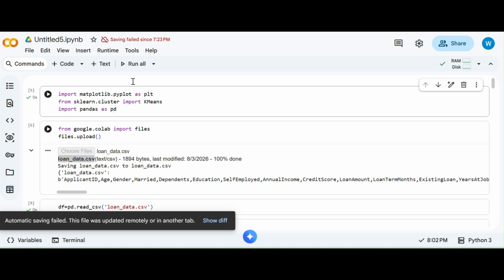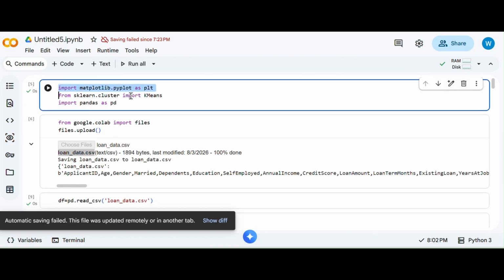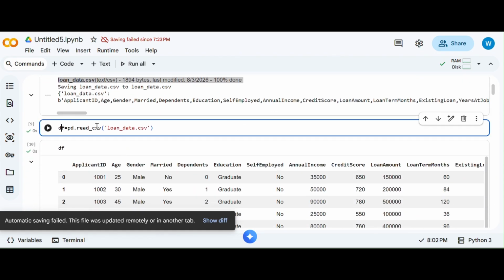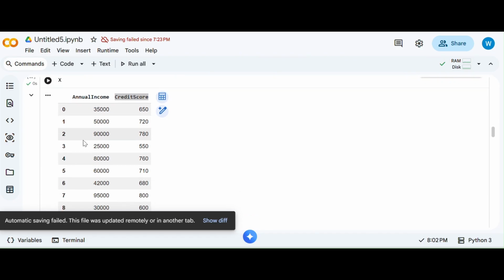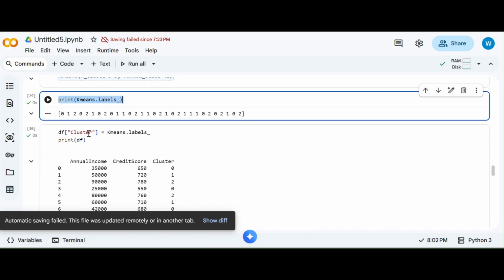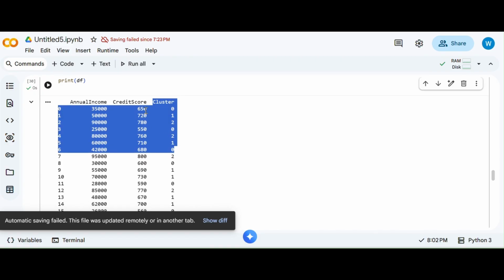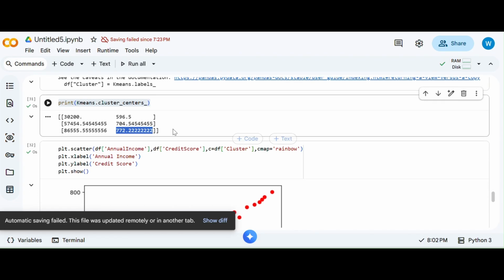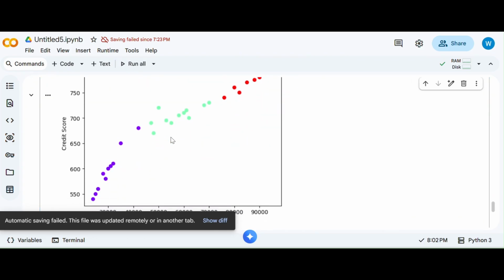K-Means Clustering Explained | Machine Learning for Beginners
Want to understand K-Means Clustering without getting overwhelmed by complex mathematics? In this video, you'll learn the K-Means algorithm step by step with simple explanations and visual examples.

📌 In this video, you'll learn:

How the K-Means Algorithm works
Centroids and Cluster Formation
Step-by-Step Working Process
Advantages and Limitations of K-Means
Real-World Applications